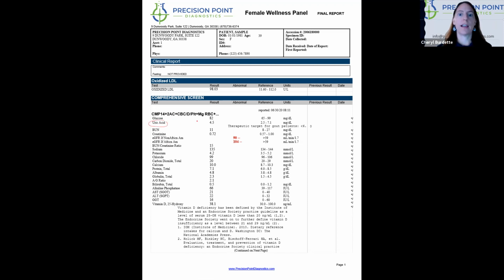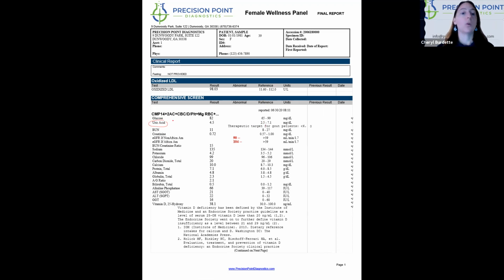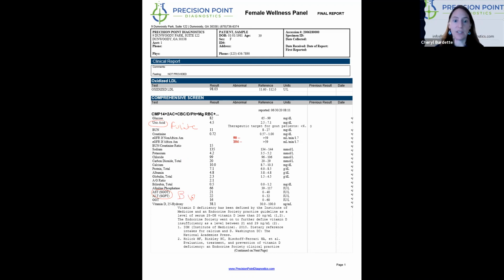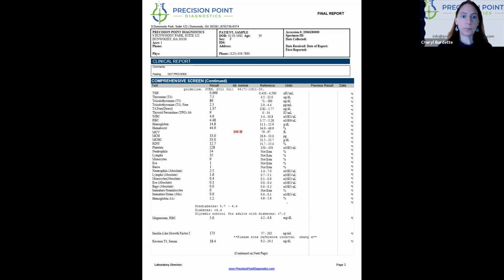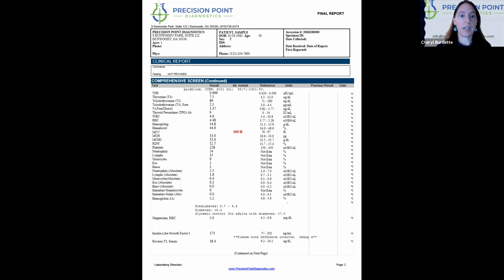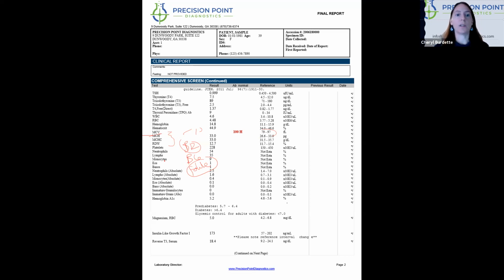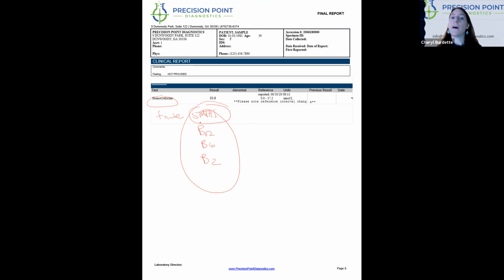B Vitamin Patterns in the Precision Point Diagnostics Wellness Panel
The Male and Female Wellness Panels from Precision Point Diagnostics are an impressive combination of our most popular and innovative test profiles: Advanced Oxidative Stress, Oxidized LDL, Comprehensive Screen with thyroid markers, Advanced (Full) Cardio/Metabolic Panel, and Hormones.

This panel goes above and beyond routine bloodwork. It starts with an enhanced CMP, CBC, and thyroid panel, including often overlooked thyroid markers and autoantibodies. There’s more. It looks at validated clinical markers of oxidative stress such as glutathione, F2-isoprostane, and 8-OH-2deoxyguanosine. It includes oxidized LDL, the true “bad cholesterol,” which will help you predict the progression of heart disease and plaque formation in arteries. Vitamin D and red cell magnesium are two heavy-hitter nutrient markers found in the panel. Our Wellness Panels for Males or Females offer a complete picture of cardiovascular disease risk, in addition to a standard lipid panel and they include important markers of inflammation, obesity, and metabolic syndrome.

The major distinction between the Male Wellness Panel and the Female Wellness Panel are the hormones measured. Order the Female Wellness Panel (2000) to get all the major female hormones in serum: estradiol (E2), testosterone, progesterone, follicle-stimulating hormone (FSH), luteinizing hormone (LH), and estriol (E3). The Male Wellness Panel (2100) features total testosterone, total estrogen, and dihydrotestosterone, as well as prostate health markers, prostatic specific antigen (PSA) and % free PSA. Sex hormone-binding globulin is found in both the male and female panels and can help clinicians identify high levels of bound hormones, which can interfere with hormone balance.

This combo test gives high-quality, actionable, clinical information in all the key areas. Don’t fuss with long lists of testing requisition forms. We make your job easier by putting the best tests together into one profile for comprehensive analysis of blood chemistry, hormones, heart disease, metabolic syndrome, oxidative stress, and key nutritional markers. Individual profiles can be ordered for affordable follow-up and monitoring. Developed, trialed, and refined to perfection at a large integrative and functional medicine clinic in the southeastern US, the Male and Female Wellness Panels help you detect and treat the root causes of unexplained chronic illness.